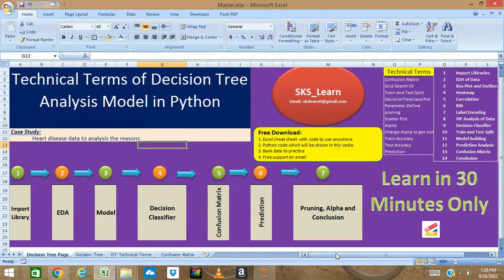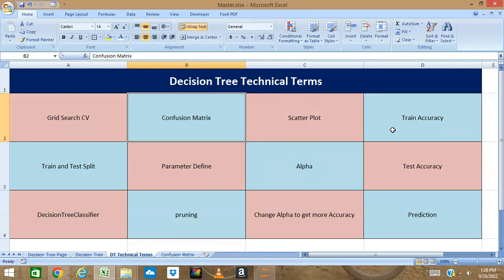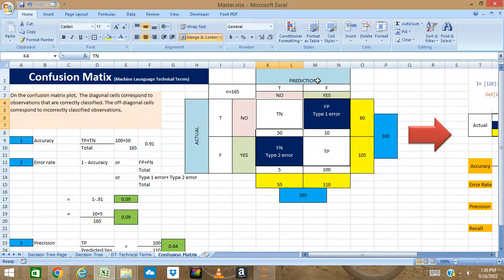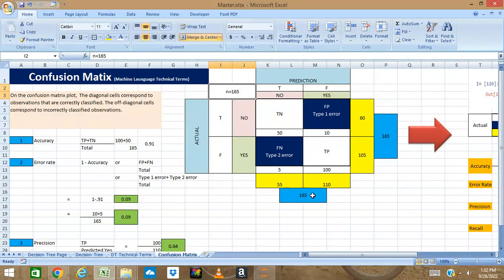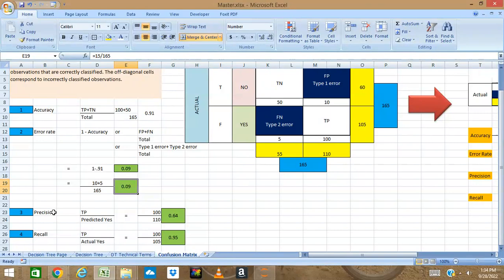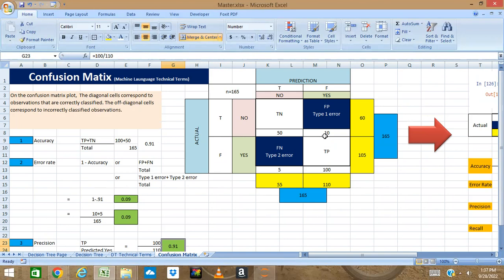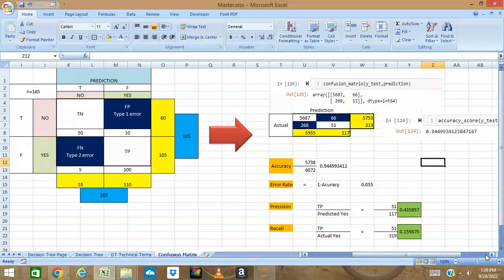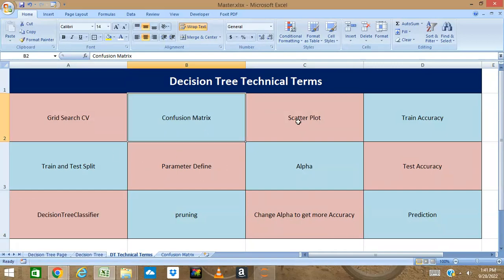Confusion Matrix in ML (Accuracy, Error Rate, Precision, Recall, Sensitivity, Specificity, F1 Score)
Confusion Matrix in Machine Learning (Accuracy, Error Rate, Precision, Recall, Sensitivity, Specificity, F1 Score) is a technical term which is important to learn Before doing any Analysis like Linear , Logistic or Decision Tree . If we are not aware about all below terms, we can not understand our end result while generating any Model or Analysis . I will try to explain all below technical terms in easy way before explaining Decision Tree Analysis.

1. Confusion Matrix
2. Grid Search CV
3. Train and Test Split
4. Decision Tree Classifier
5. Parameter Define
6. pruning
7. Scatter Plot
8. Alpha
9 Change Alpha to get more Accuracy
10. Train Accuracy
11. Test Accuracy
12. Prediction